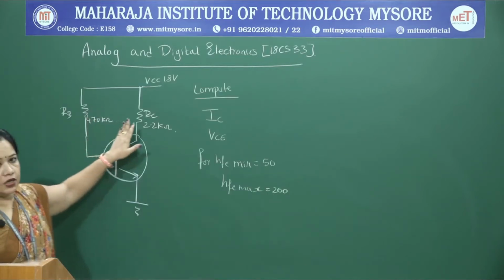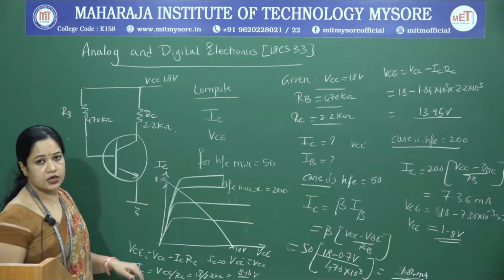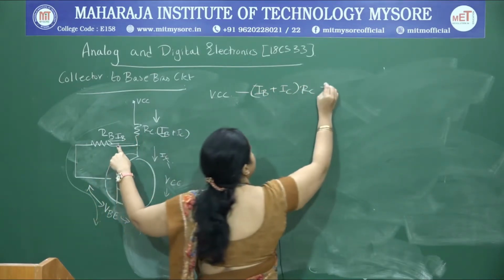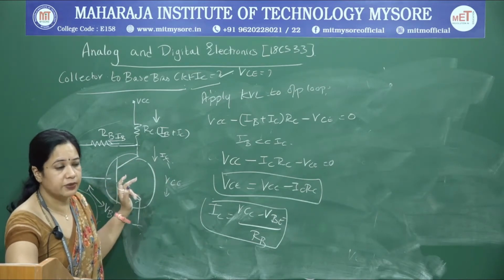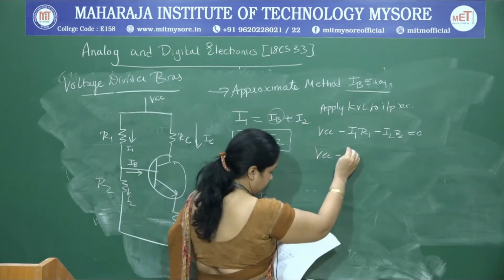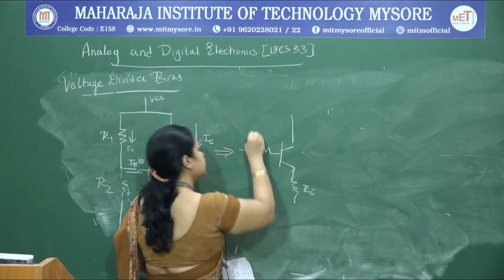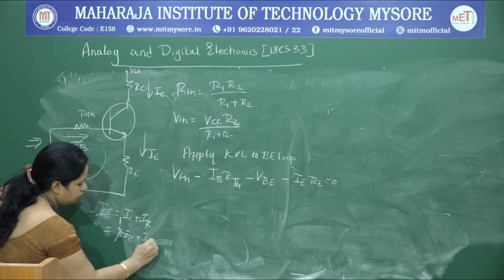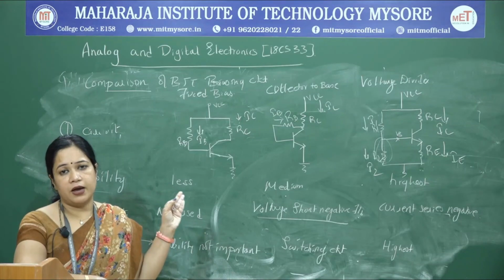BJT Biasing| IV semester| CSE | Module I| ADE| Session3